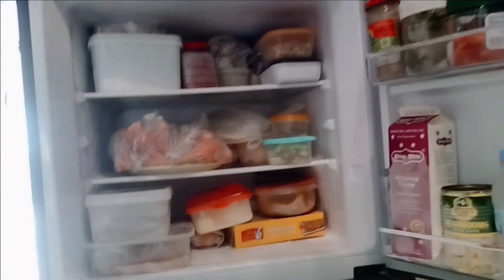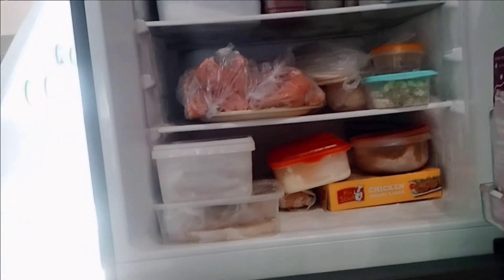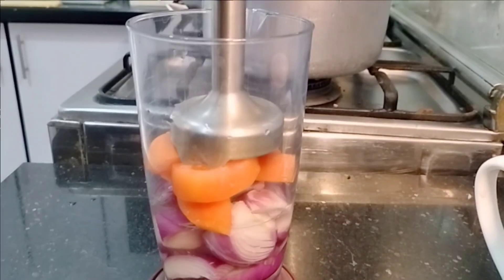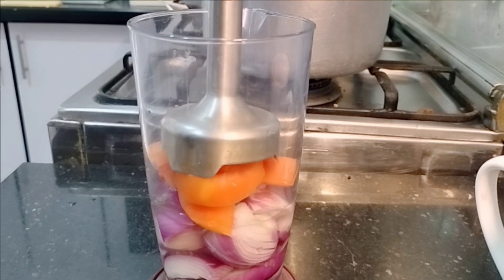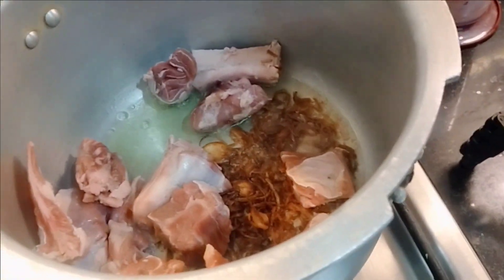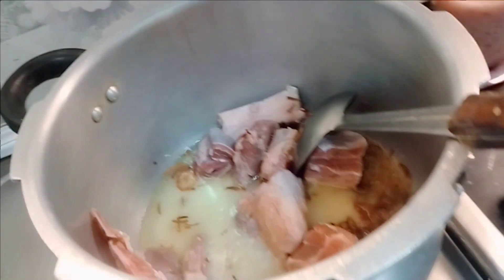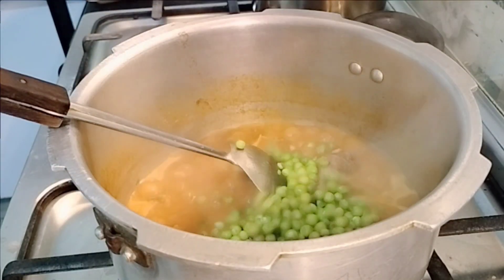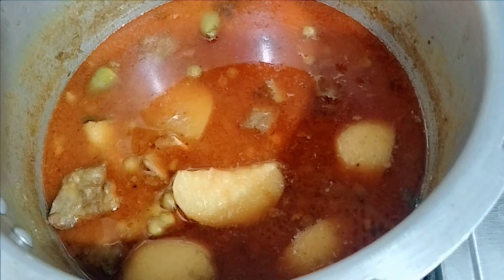Aalo,matar,tamatar ka salan bohat he Mazay daar